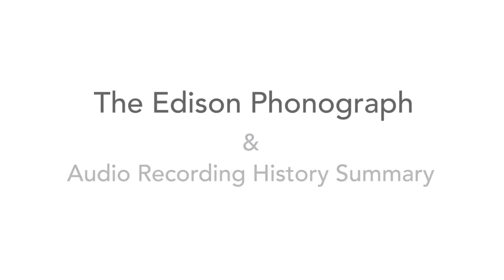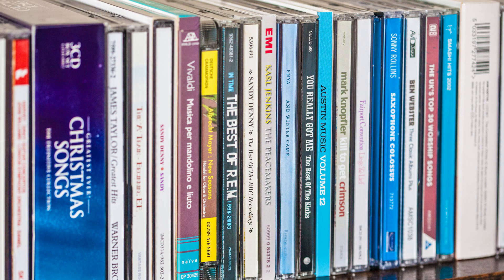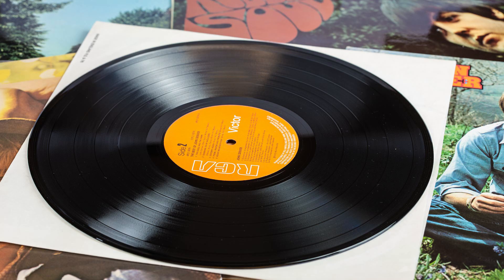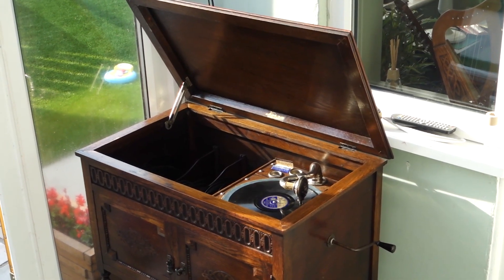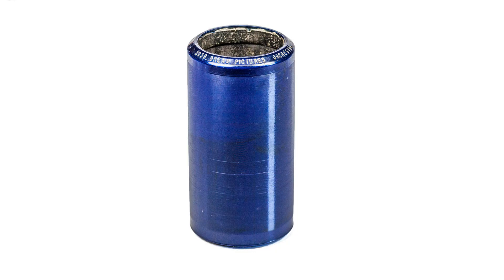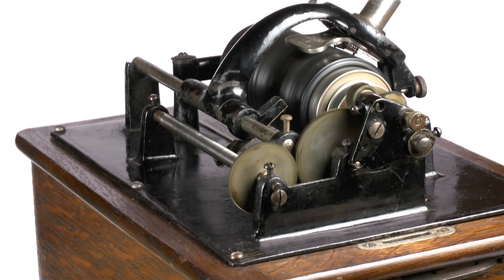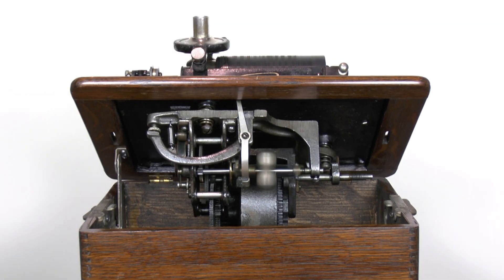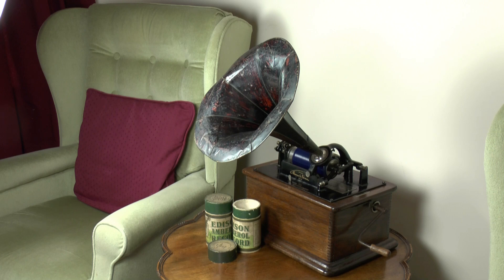Edison Phonograph | Gramophone & Audio Recording History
See and hear an old Edison phonograph & gramophone together with views of the major domestic audio recording systems: vinyl, audio cassette, CD, downloads . . .

In this video we look at the history of audio recording and in particular the Edison phonograph as well as an old 78 rpm gramophone record player.

The Edison phonograph was invented by Edison in 1877 and Edison filed his patent on 24th December of that year. However he did not start production of the Edison phonograph machines until the 1880s.

Edison phonographs were manufactured well into the early 20th Century, the phonograph shown in the video probably dates form around 1920.

The Edison phonographs played cylinders. The original ones lasted for 2 minutes, but later machines were also able to play 4 minute cylinders. The reason for this was that the reproducer or head tracking was controlled by a screw thread linked to the drive mechanism. 4 minute phonographs had the drive to the thread for the tracking reduced in speed by a half by the gearing system.

Edison phonographs and old gramophones are fun to listen to, although their quality is not what we are used to today.